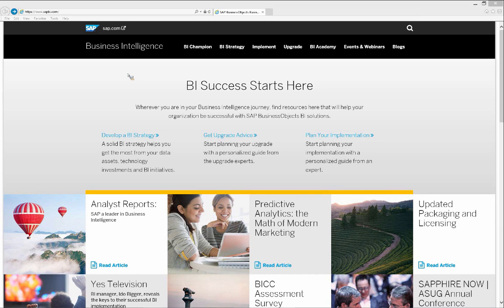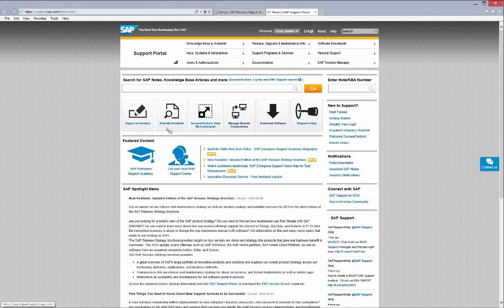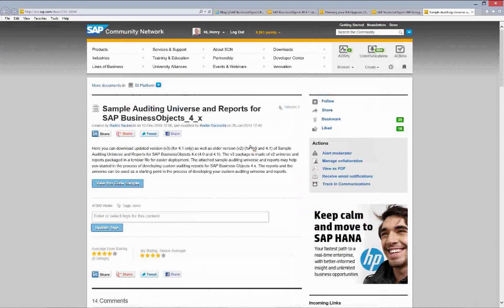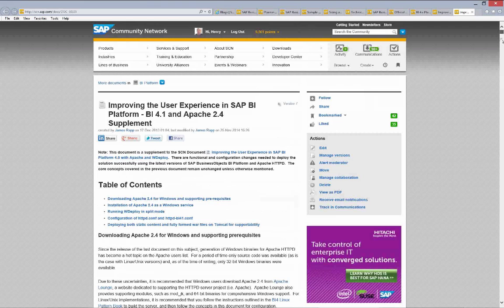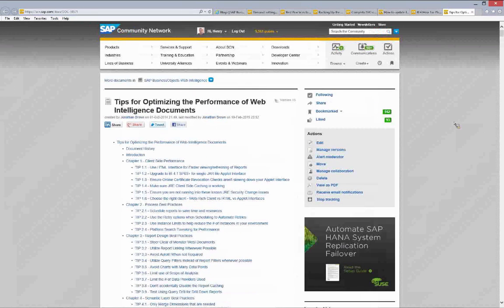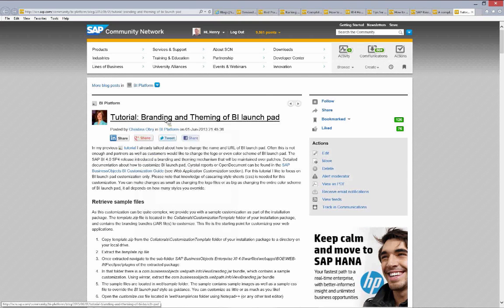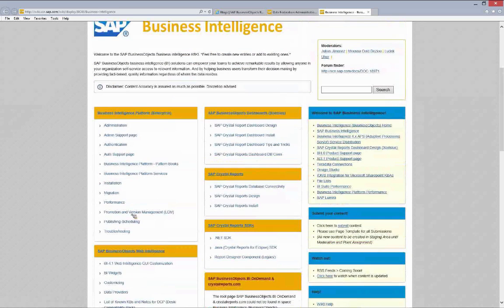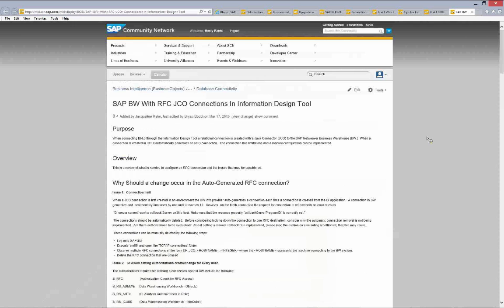BI Upgrade: A Guided Tour of Online Resources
The 2015 webinar series ‘BI Upgrade’ kicks off with a session by Henry Banks. In this session, Henry presents the essential online resources and navigates through the most important Web pages to show you how to get the most out of the available material for migrating to SAP BusinessObjects BI 4.1 and when and how to best make use of them.

Agenda:
- Introduction
- SAP BI Microsite: 1:55
- SAP Support Portal and Service Market Place: 07:18
- SCN Community Forum: 12:55
- Wiki Area of SCN: 41:04
- Q&A: 49:08